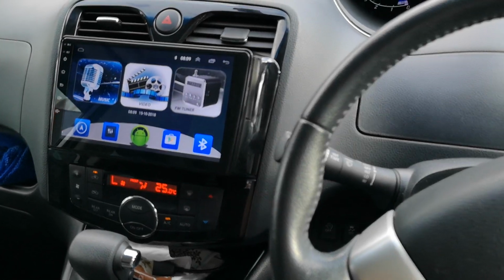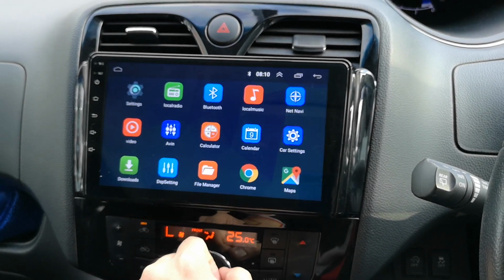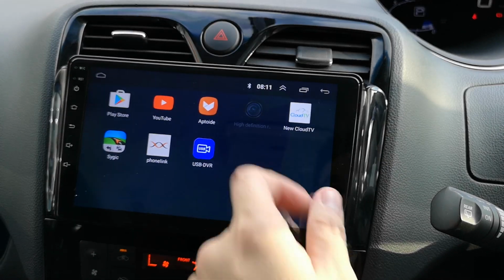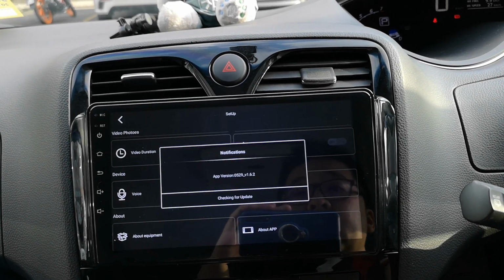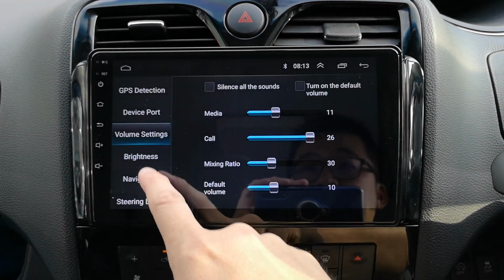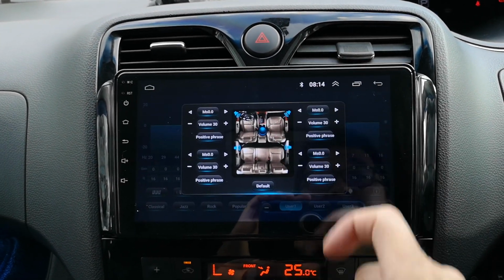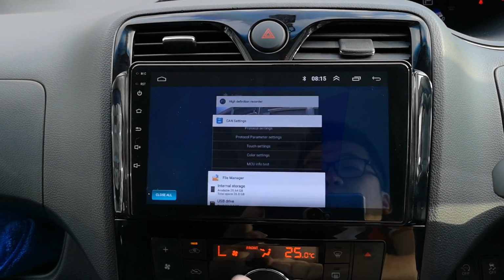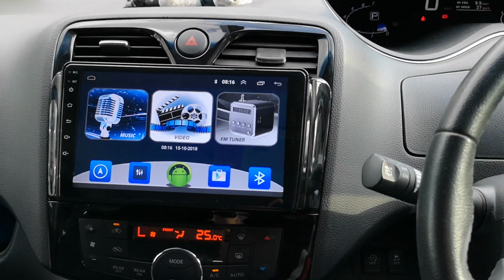Nissan Serena C26 Cogoo S Series Plus 2GB ram 32gb Rom ips with Oem casing & socket & DVR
Nissan Serena C26
Cogoo CG-P009S2-DSP32
2GB RAM 32GB ROM IPS DSP function
Oem casing good fitting
Oem socket plug and play

Cogoo USB DVR full HD 1080P CG-D90HD
With 32gb Micro SD Card class 10

Showroom & Installation Centre :

152G & 153G, Jalan Dataran Cheras 9,
Trade Square Cheras , 43200 Balakong, Selangor.D.E Malaysia.

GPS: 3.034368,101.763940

wechat ID : onebiz1 / onebiz2 / onebiz3 / onebiz4